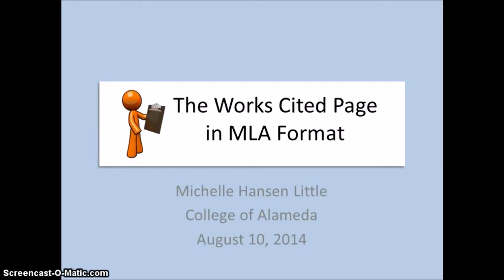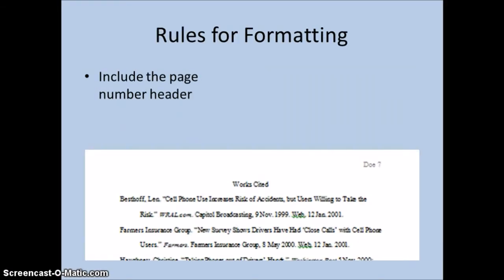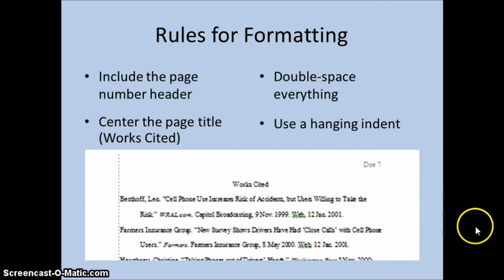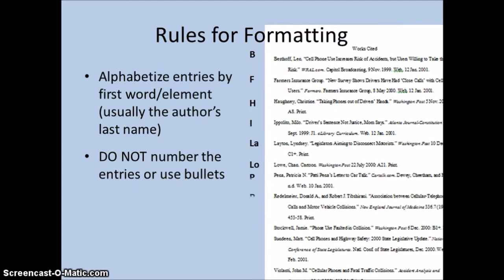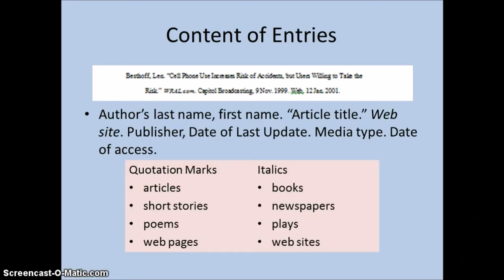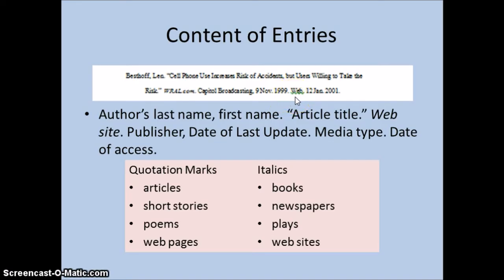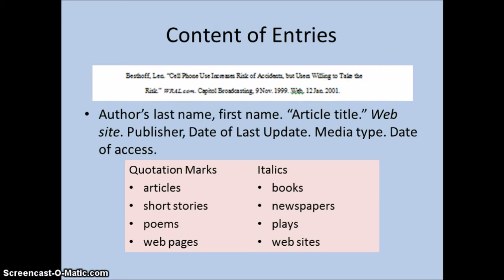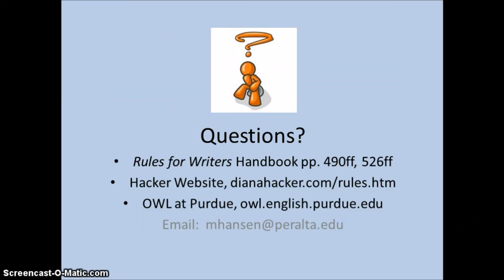MLA Format Works Cited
A review of the basics in preparing a Works Cited page using MLA format guidelines.